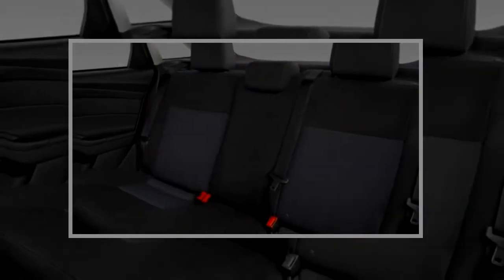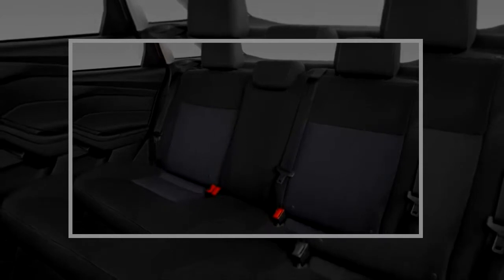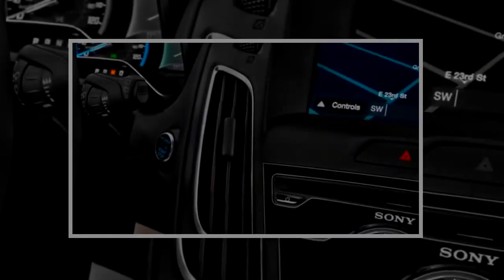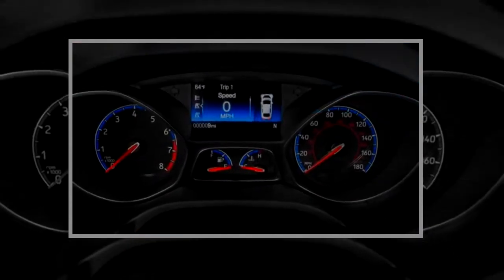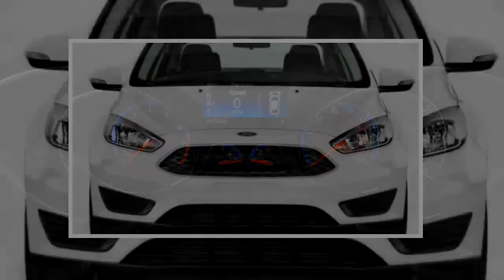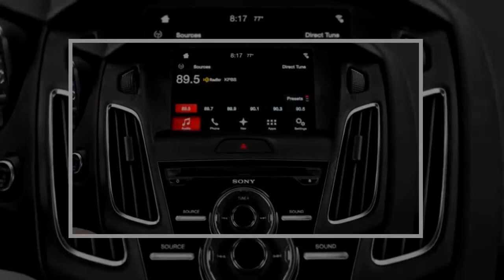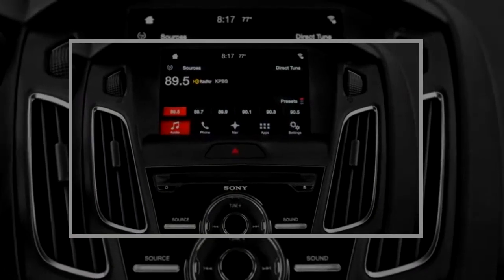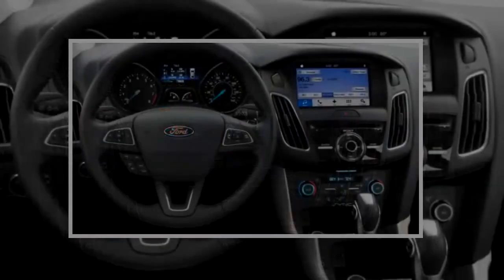YOU MUST SEE BEFORE BUY !! 2018 Ford Focus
2018 Ford Focus

2018 Ford Focus Reviews The 2018 Ford Focus has broad appeal, maybe too broad to digest at a glance. Commuting daily? There’s a Focus for that. Into the gas-... . Video Title WOW  2018 Ford Focus Reviews 🚕 .